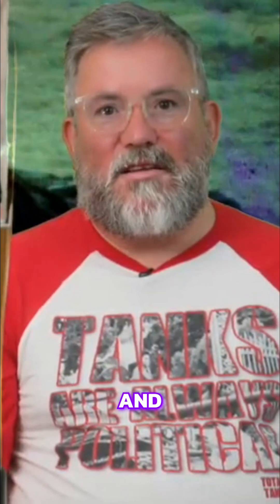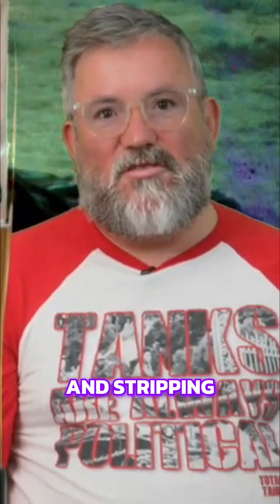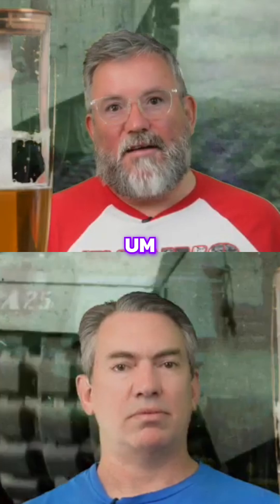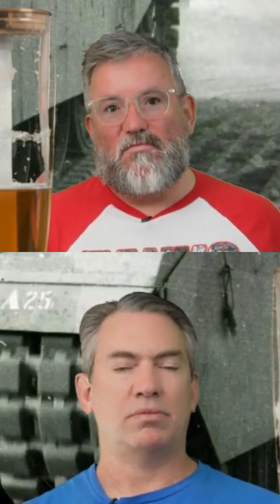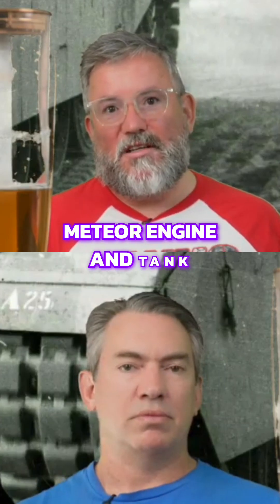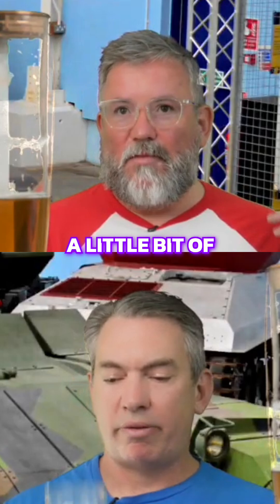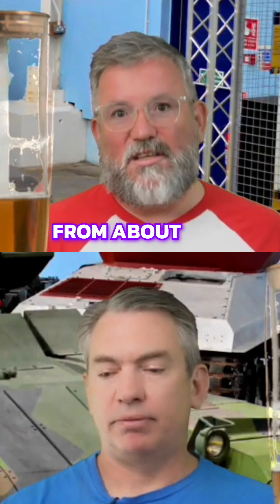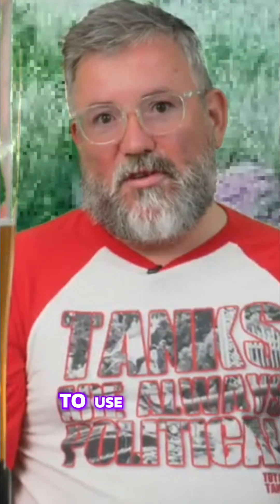Meteor Tank Engines: How WWII Aviation Engines Saved Tanks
British engineers repurposed engines from crashed planes for tank use. Aviation standards were high, tank standards weren't as high. Genius wartime innovation = tanks with high-performance engines from 1943.